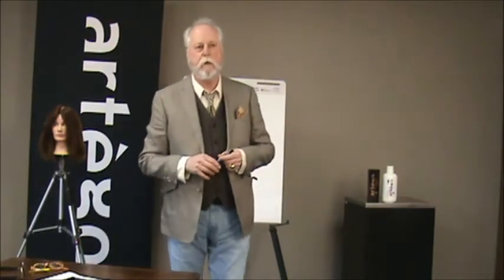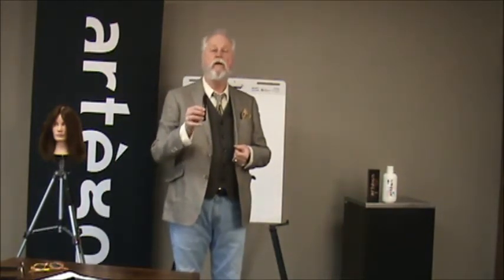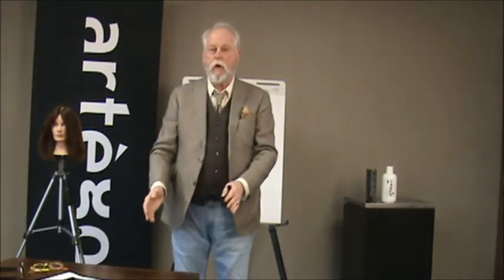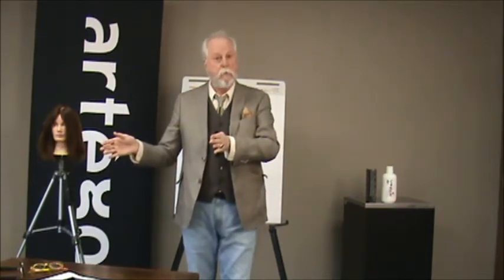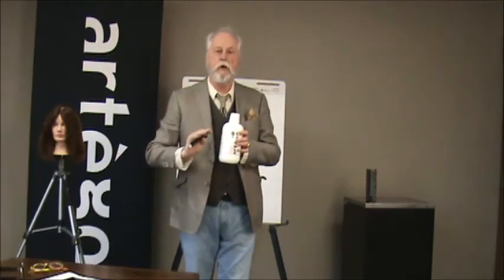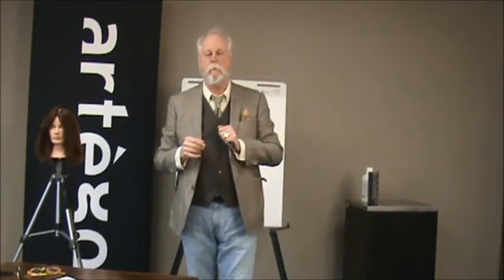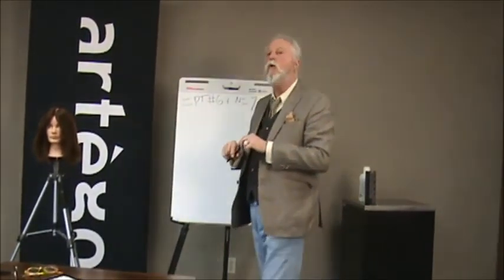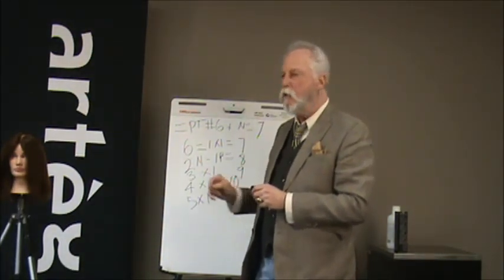Artego Tip of the Week with Curtis Brown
Curtis Brown with Artègo's Tip of the week explains the uses of  Neutral and how it can help you in a pinch!